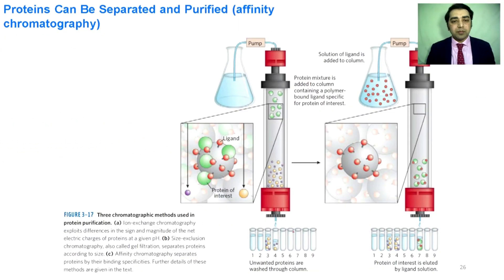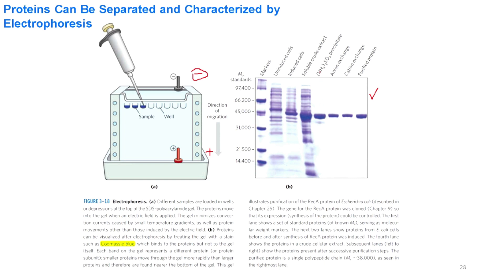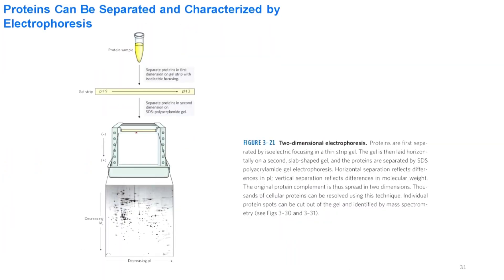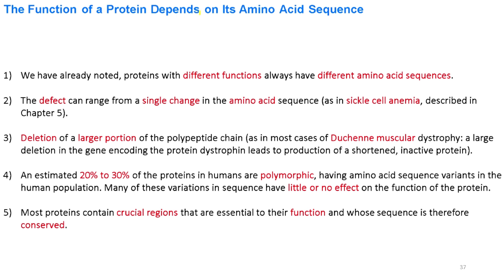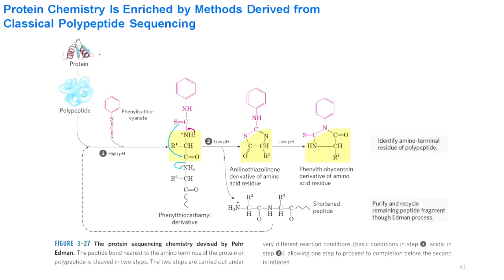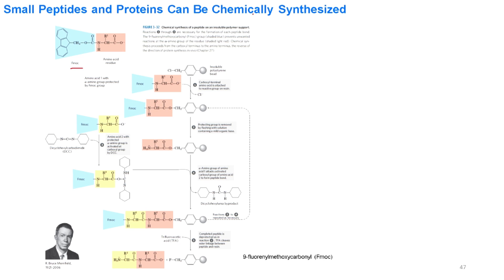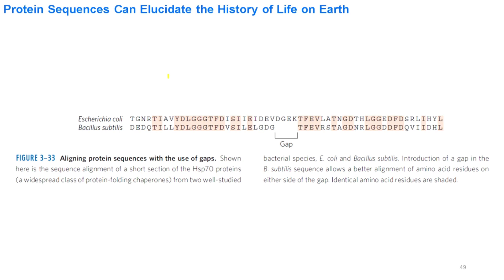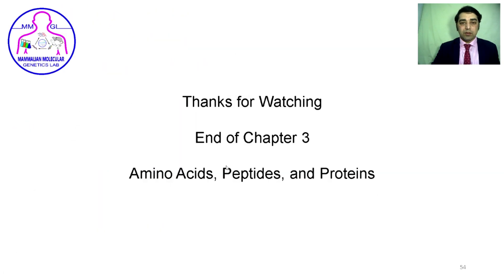3 Amino Acids, Peptides, and Proteins 2 of 2 edited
Hi, I am Dr. Muhamma Ali with a lecture series on different areas of life sciences.

This is my video lecture on ‘ Amino Acids, Peptides, and Proteins', Chapter 3 from Lehninger’s Principles of Biochemistry 6th edition.

It covers at least the following contents:
1. Five classes of amino acids and their properties
2. Titration curve and isoelectric point of amino acids
3. Separation of proteins by different techniques
4. Four levels of protein organization
5. Peptide sequencing by Fred Sanger method
6. Mass spectrometry for peptide sequencing
7. Synthesis of small peptides
8. Sequence logos and phylogenetic relationships among living organisms